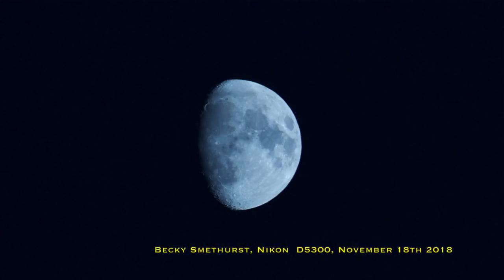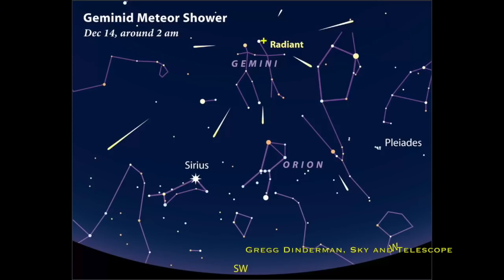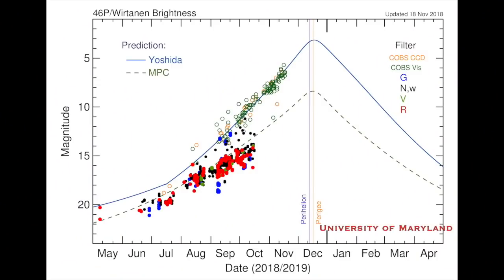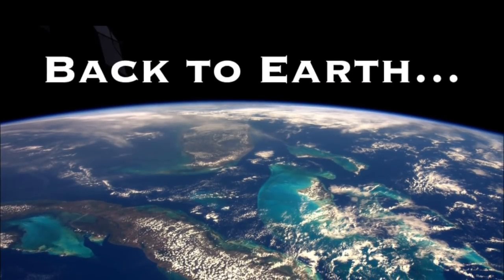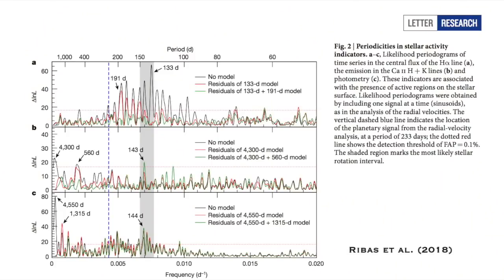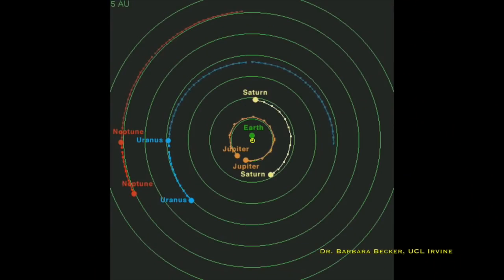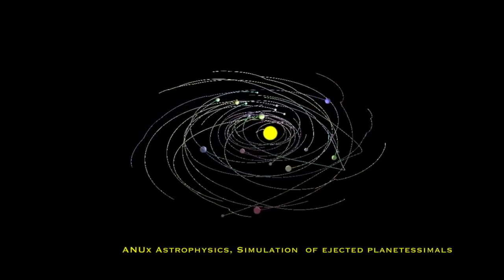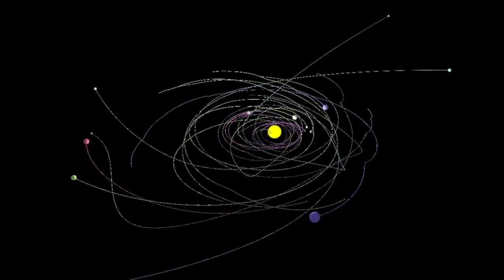Night Sky News November 2018 | Is 'Oumuamua really an alien space probe?!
Another episode of Night Sky News for this month - the first half what you can see in the sky this next month and the second half a recap of the space news of the last month.

Tune in for how to catch Comet Wirtanen and the Geminids Meteor Shower in December. In this episode I chat about the retirement of the Kepler Space Telescope, the discovery of Antlia 2, a new dwarf galaxy around the Milky Way, and the discovery of a super-Earth exoplanet around Barnard's star. I also explain why astronomers have claimed that the interstellar object 'Oumuamua *might* be an alien space probe, and discuss the controversial news about the new Thirty Meter Telescope.

Dr. Becky Smethurst is a Junior Research Fellow at Christ Church at the University of Oxford.